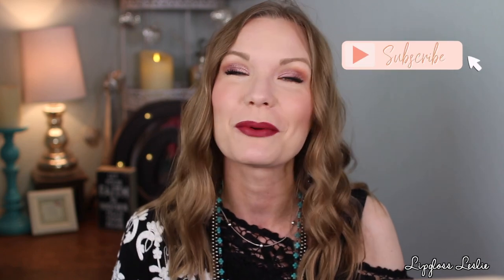Laura Geller Beauty Get Ready with Me! | LipglossLeslie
Hey guys! I've got a video for you guys today, playing with lots of Laura Geller products that were gifted to me!

PRODUCTS MENTIONED/USED:
(This video is not sponsored, but all products used in this video were generously gifted as PR from Laura Geller Beauty. Thank you to them!)

QVC Always great sets & deals!

Laura Geller Spackle Skin Perfecting Primer Mattify*
Laura Geller Spackle Skin Perfecting Primer Original Champagne Glow*
Laura Geller Timeless Skin Cream Compact Foundation in Light*
Laura Geller Spackle Skin Perfecting Waterproof Eye Primer in Fair/Light*
Laura Geller Sculpt-N-Stay Waterproof Brow Pencil and Gel in Blonde* & Taupe*
Laura Geller Nothing But Neutrals 31 Baked Eyeshadows Palette*
Laura Geller Spackle Mist Restore Coconut Water*
Laura Geller Kajal Longwear Eyeliner in Petal Pink Kohl*
Laura Geller Simple Strokes Dual Ended Eyeliner in Bronze*
Laura Geller Everyday Excellence Defining Mascara*
Laura Geller Love Your Body Volumizing Mascara*
Laura Geller The Ideal Fix Concealer in 100 & 150*
Laura Geller The Real Deal Concealer in Porcelain*
Laura Geller Baked Double Take Versatile Powder Foundation in Fair*
Baked Bronze N Brighten in Roman Holiday*
Timeless Skin Cream Compact Blush in Classic Rouge*
Baked Original Highlighter Duo in French Poodle/French Almond*
Modern Classic Waterproof Lip Liner in Beautiful Berry*
Smart Pout Transfer Proof Lipstick in Clever*

Follow me on Amazon

What I’m Wearing:
Top: Old

Thumb Rings
Other Rings
Bracelets: JunqueGypsyAZ on IG, TravelingGypsy_Jewels, Ebay finds, HippieCowgirlCouture
Necklaces: Craft Fair